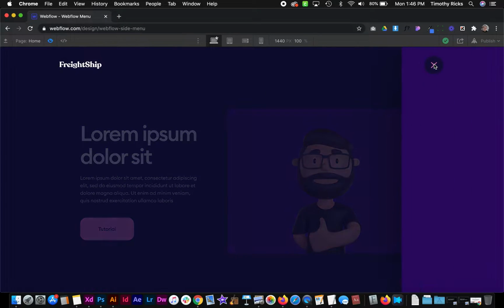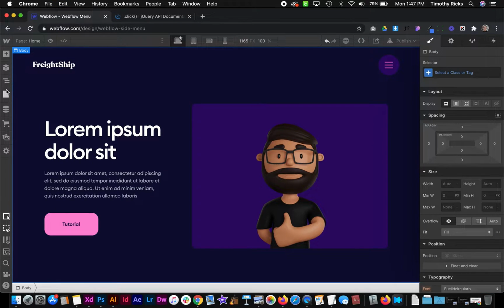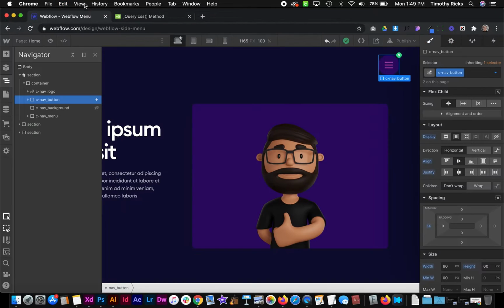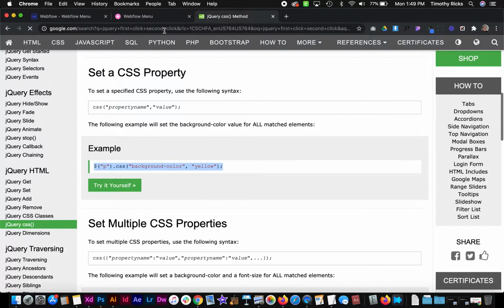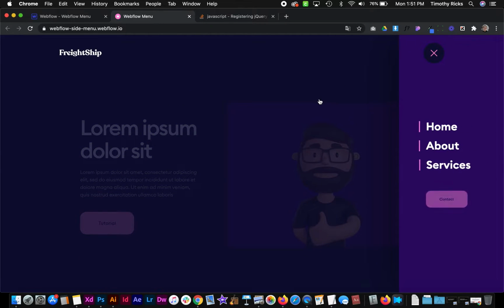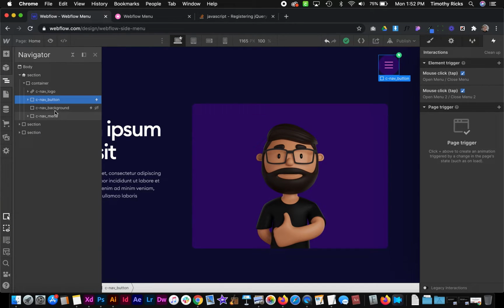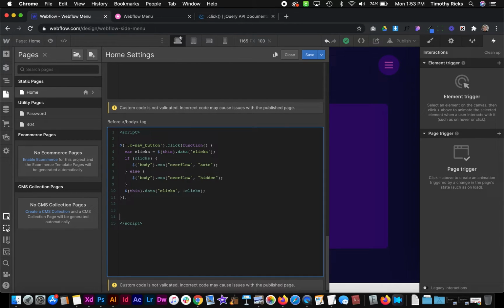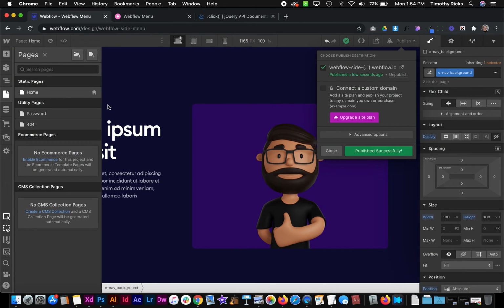Building a Better Webflow Menu With a Little jQuery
In this video, we'll cover how to write some jQuery to fix common issues faced with nav menus.